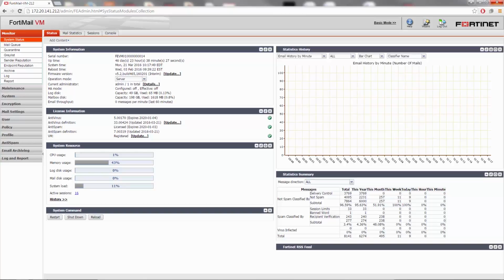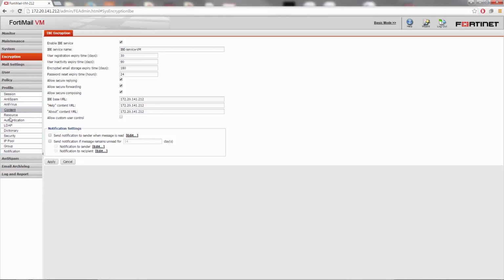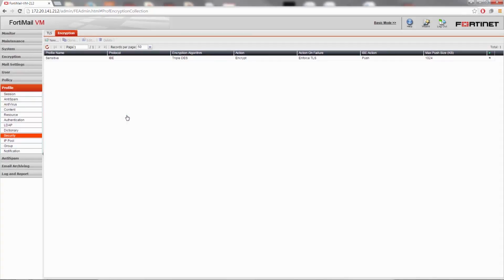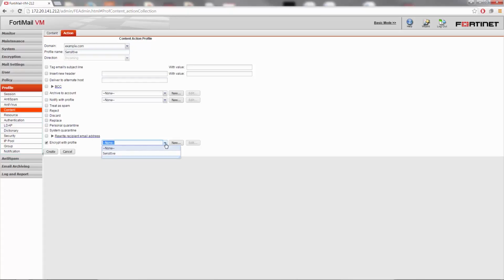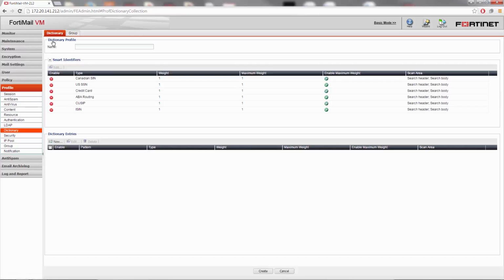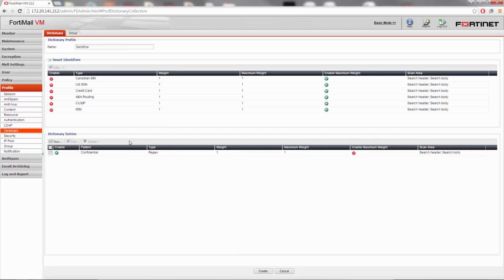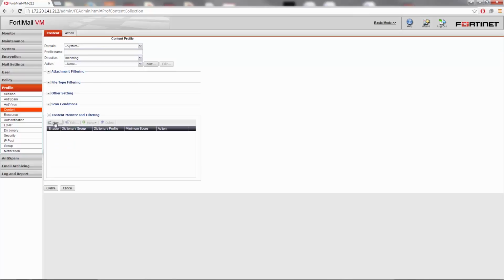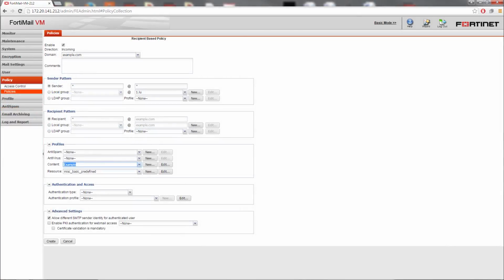Content Based Encryption FortiMail